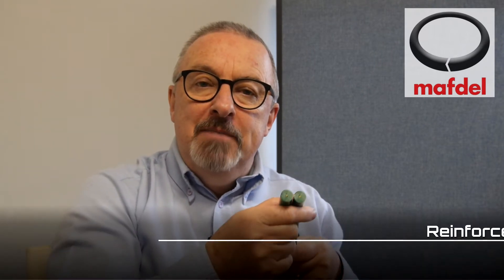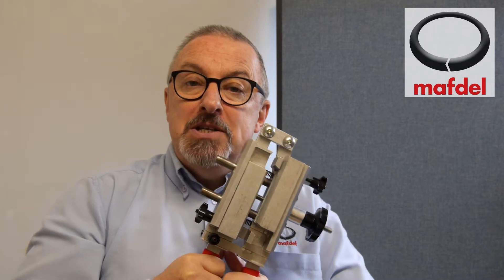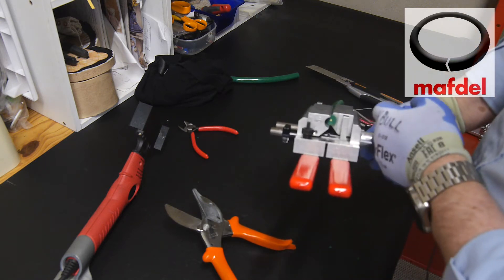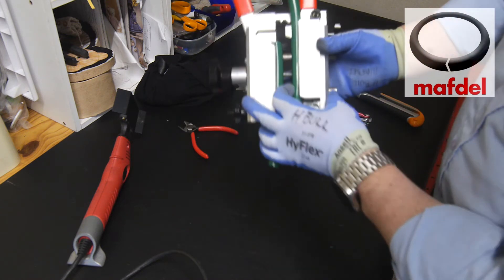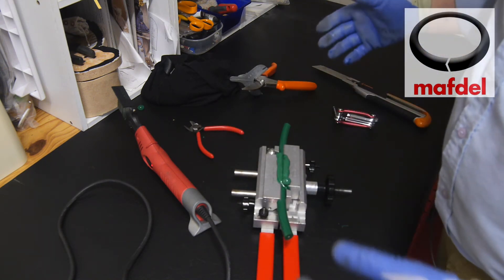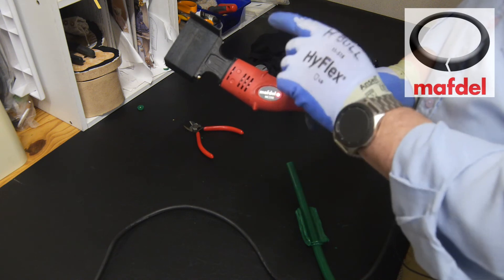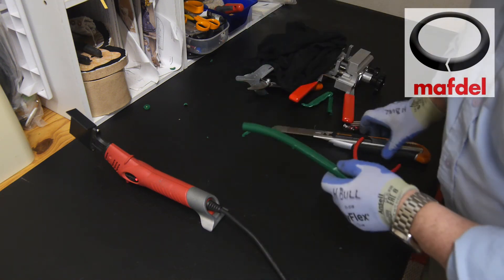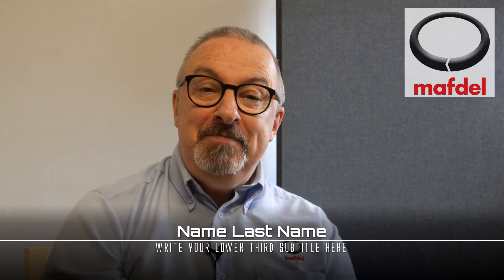Overlap joint -Training Mafdel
In this video, which is intended to be didactic, Howard takes the time to show us how to make an overlap junction independently.

He will explain you  :
- what is aramide cords,
- overlap joint : for a maximum strength
- overlap joint : without loss of flexibility
- how to use the Mafdel J50 welding clamp
- how to use the MC-150 welding iron